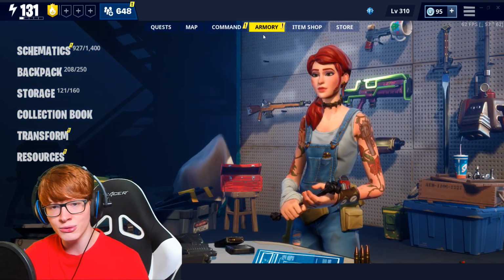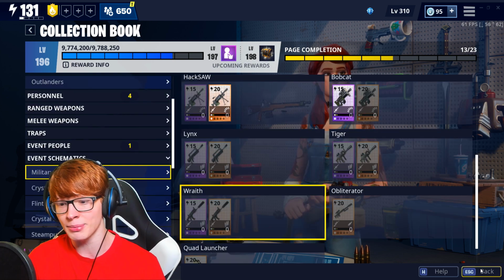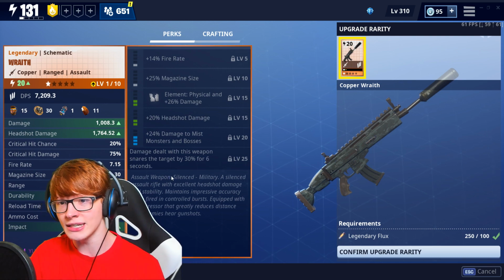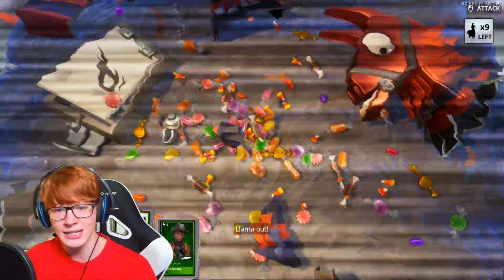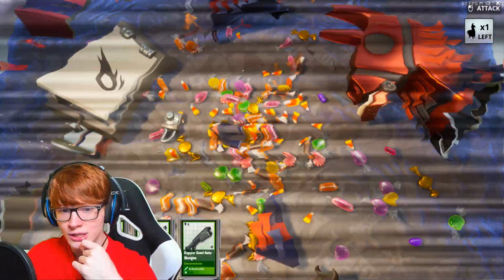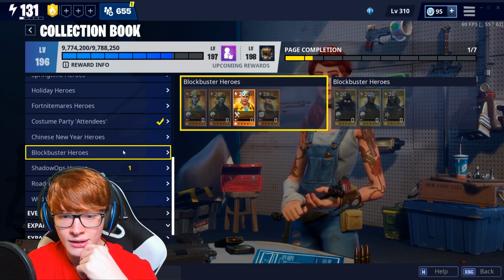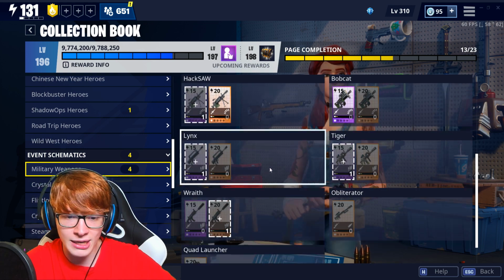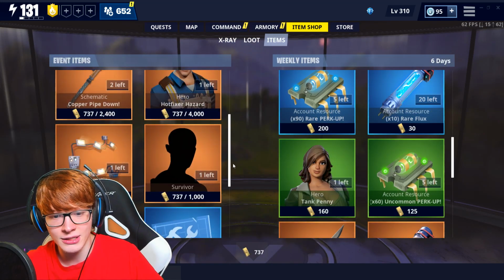Opening 10 NEW Military Llamas! Season 9 Event Llama Loot | Fortnite Save The World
The Squad!